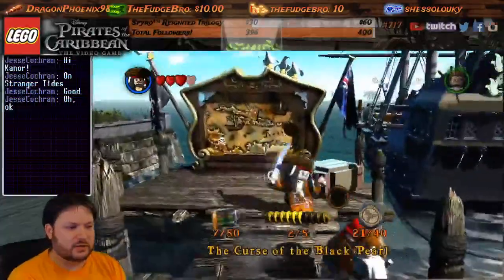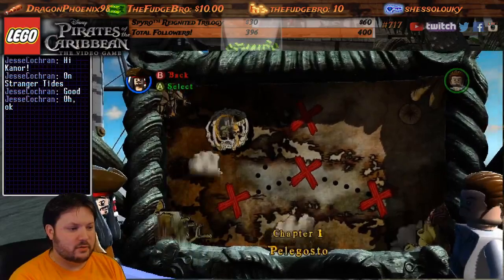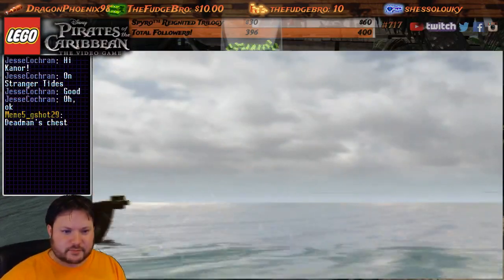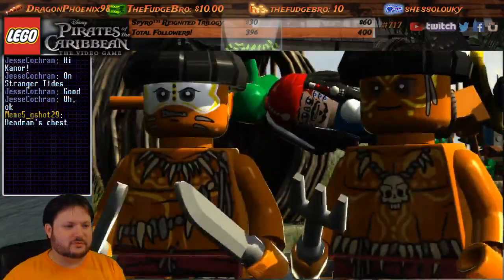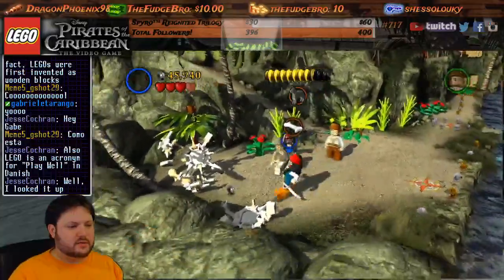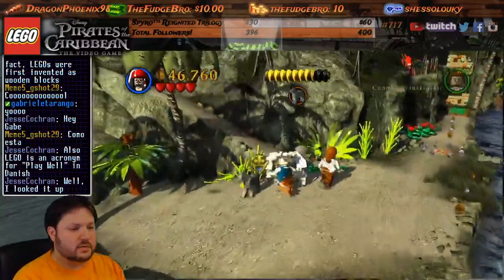Lego Pirates of the Caribbean - Part 6: On a Roll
The second movie has us trapped! This is part 6 of our Twitch LIVE stream of Lego Pirates of the Caribbean on the XBox 360!

This was from August 27th '18